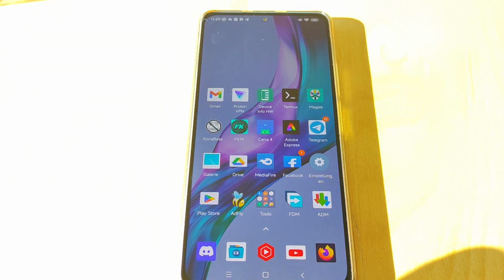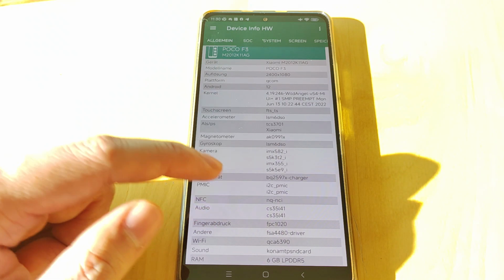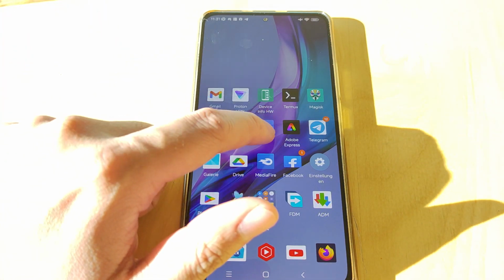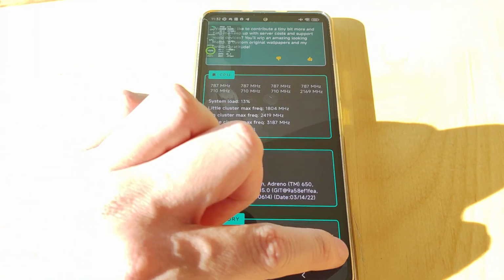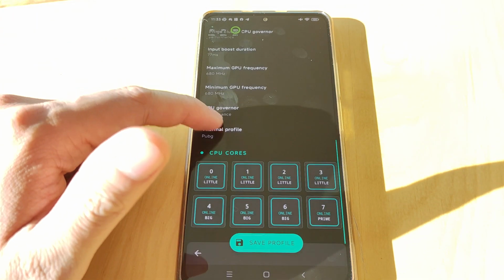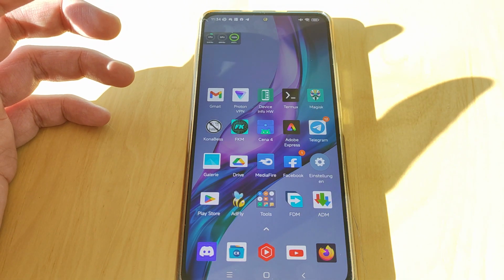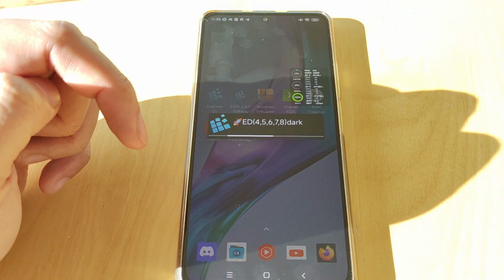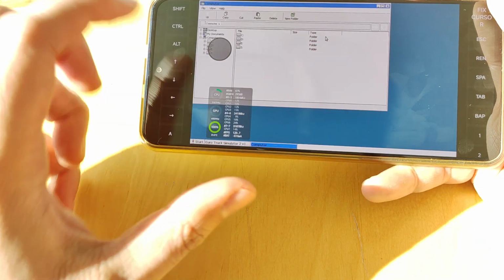My Poco F3 - Rom, Kernel, Settings, Apps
ATTENTION: I am Not responsible for your device If anything goes wrong or you bricked your phone. Only proceed with unlock bootloader and flashing Kernels and custom Roms, only If you know what you are doing and how to restore your Phone! you have been warned!***

OS: Android 12 - EliteMIUI - 22.5.31 Beta
Kernel: WildAngel Kernel v54
Recovery: TWRP
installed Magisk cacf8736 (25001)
GPU Driver: V615 OpenGL, v614 Vulkan via Magisk Module (Adreno GPU Driver SM8x50)
Status: Unlocked / Rooted
Control of GPU/CPU with Franco Kernel Manager from Play Store